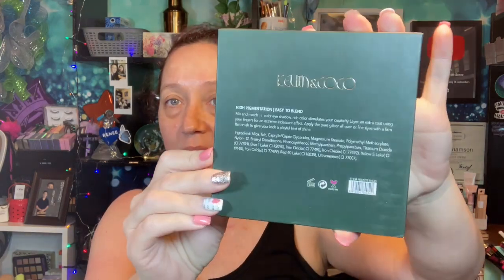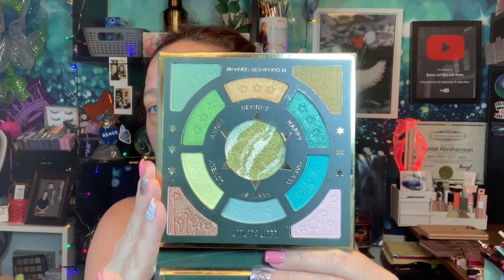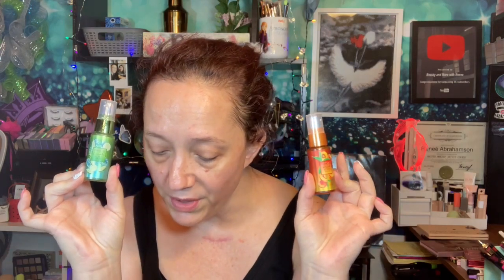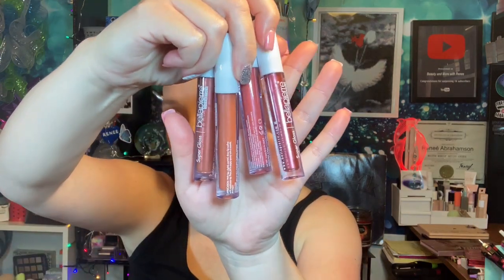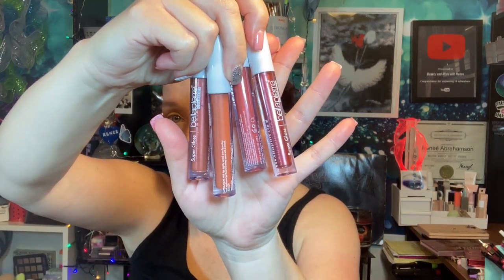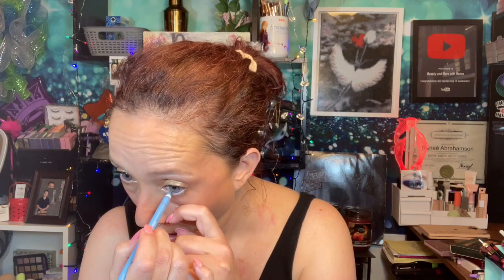GRWM WEDNESDAY COLLAB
Check out @KatBlue

Happy Mail
Friend Mail 🥰🥰🥰

Code: RENEEA

Hello Fresh : Exciting news, you’ve been invited to enjoy free dinners for a week! Claim your free HelloFresh box now and start your cooking adventure. Use code FIH-J5CQ6YO5ZLKD. Happy Cooking!

Gourmande Girls
Save 10% with NayNay10